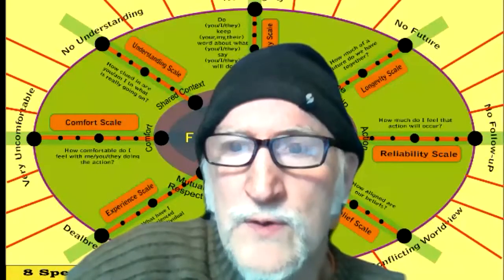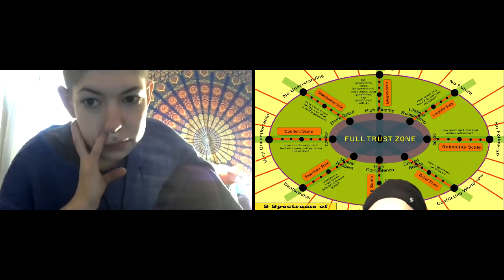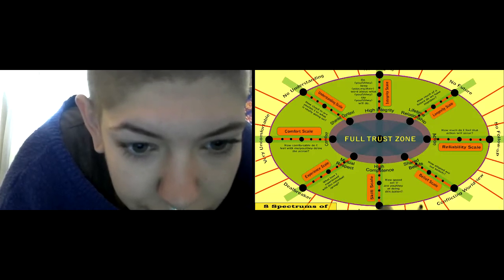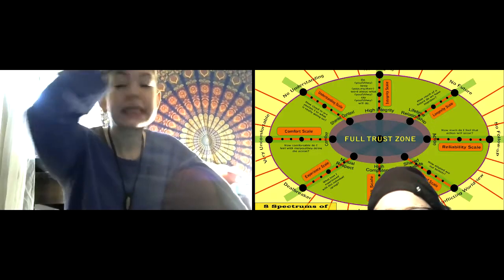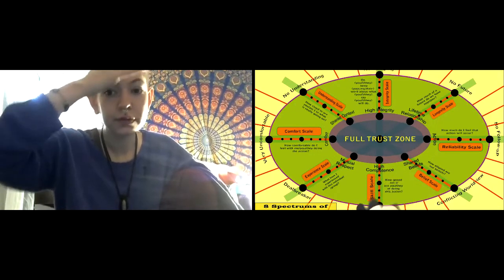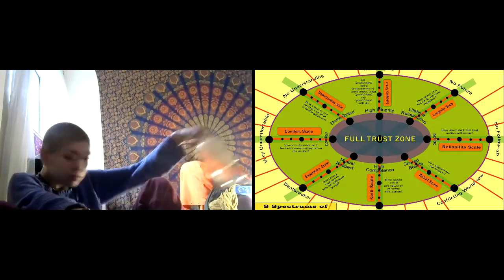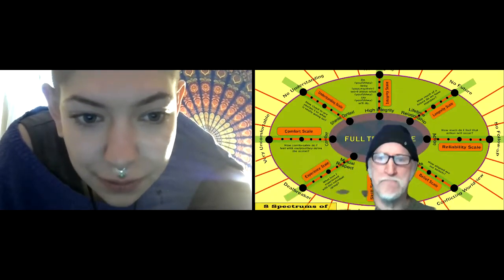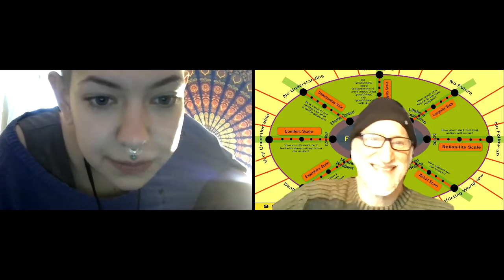1 The Start 210318 4 The Crescendo The Trust Map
Captain Sweep shows secre agent brook bond the vaunted trust map.